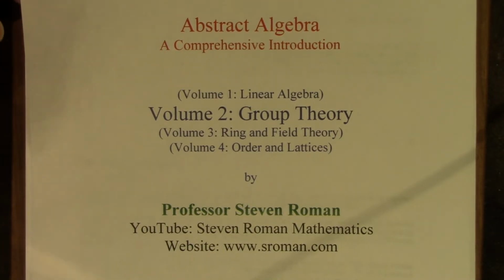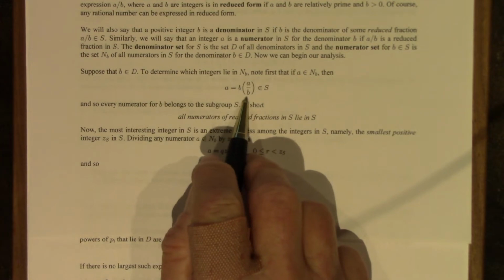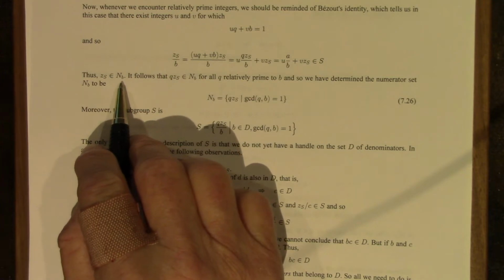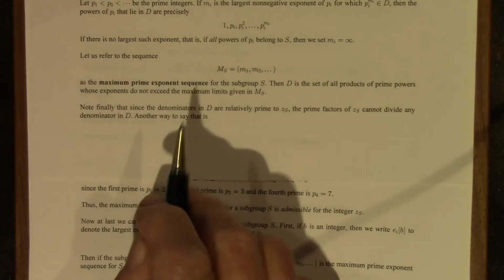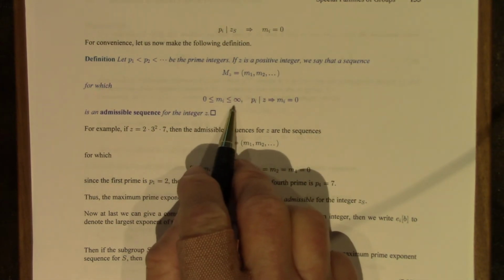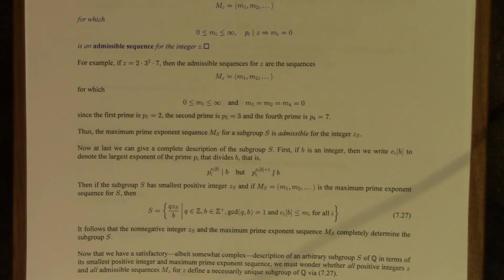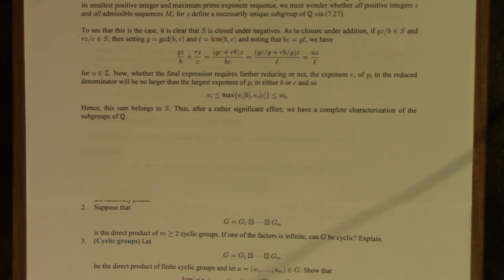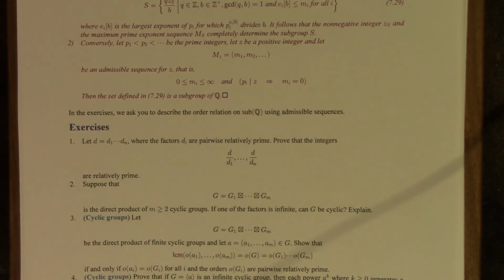Group Theory: 21 The Additive Rationals